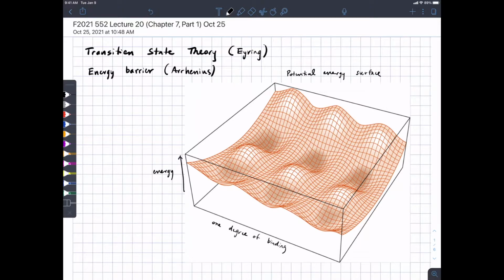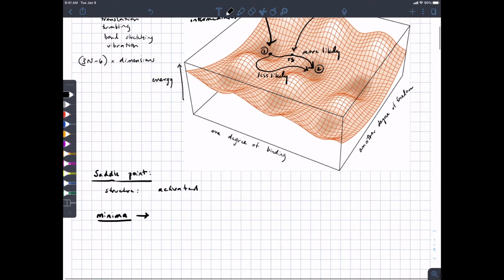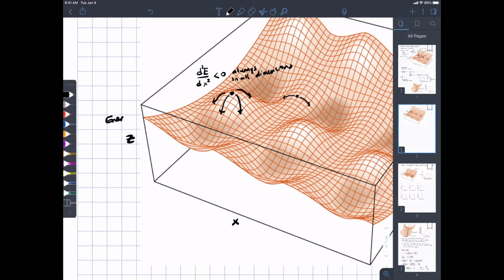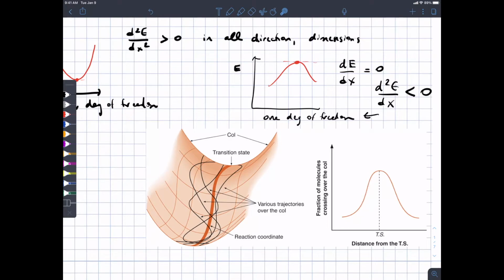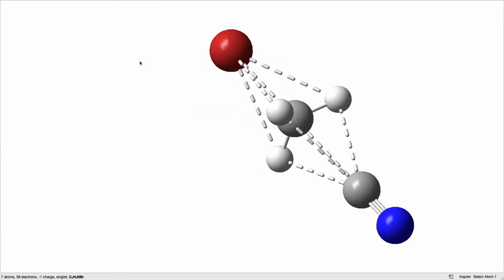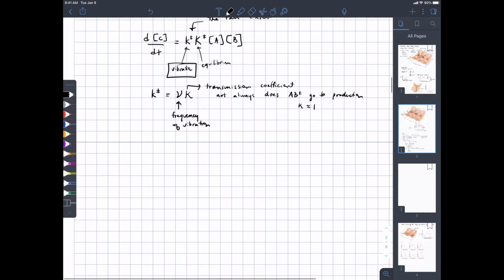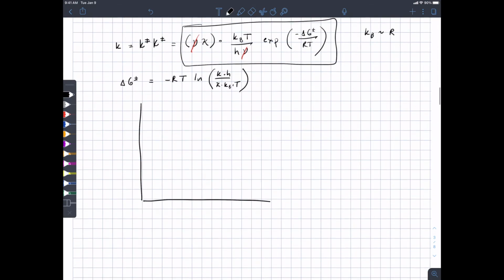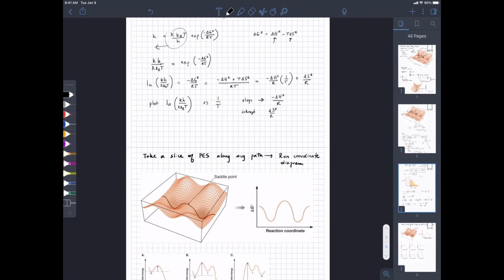F2021 552 Lecture 22 (Chapter 7, Part 1) Oct 25